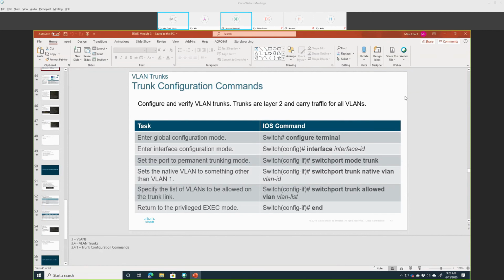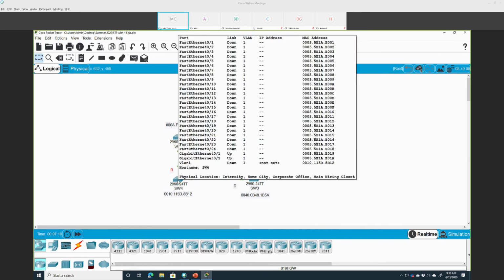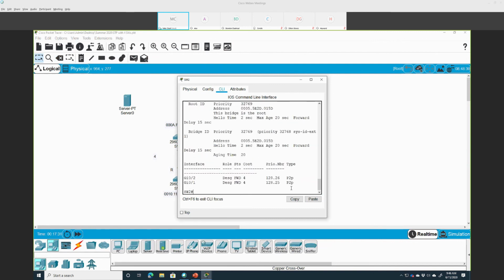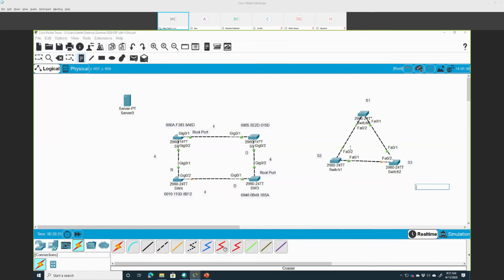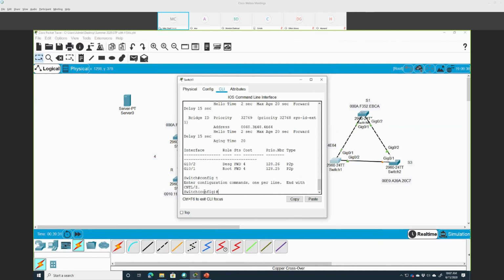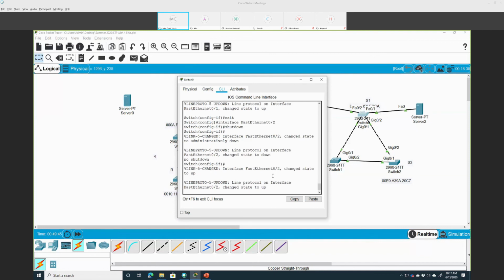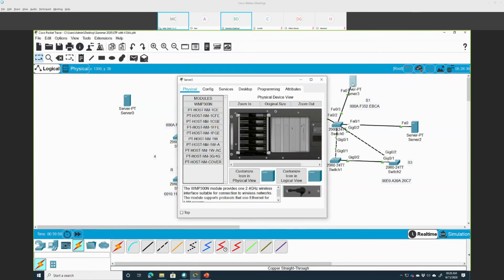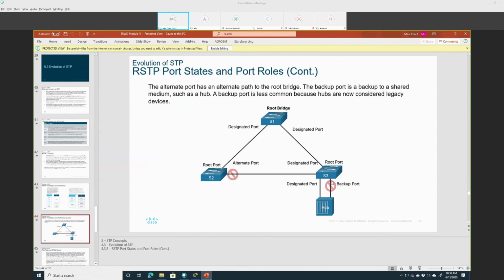Routing and Switching Webex Meeting June 15, 2020